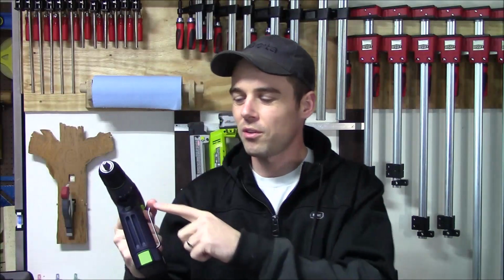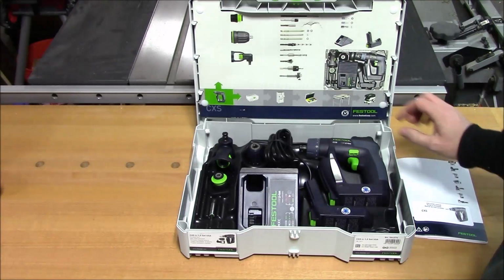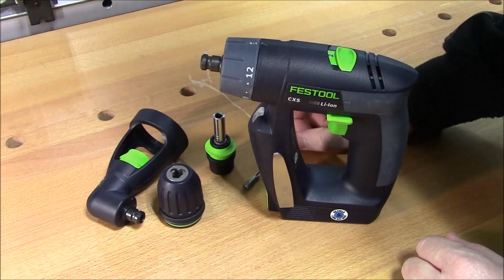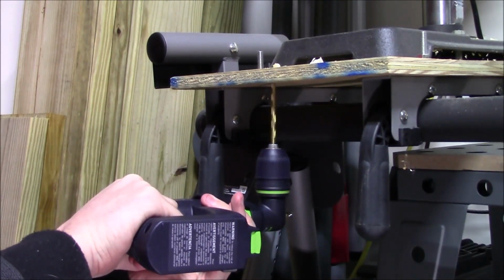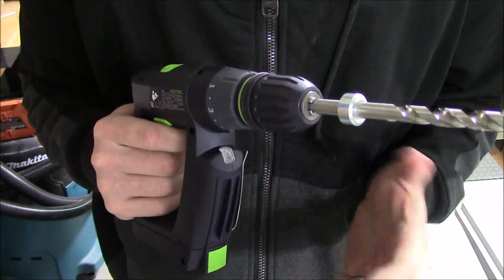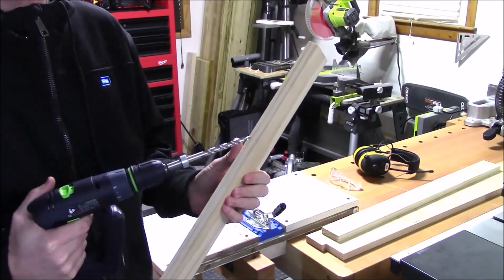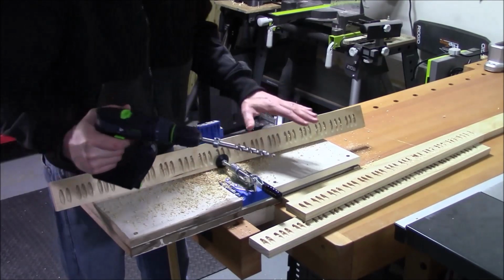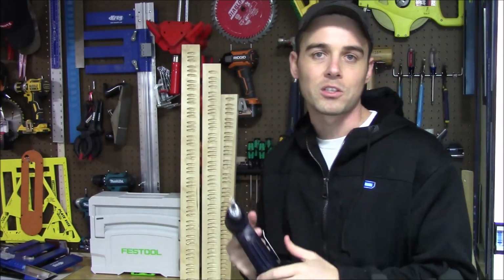Festool CXS Compact Drill Driver Set With Right Angle Chuck - MADE IN GERMANY